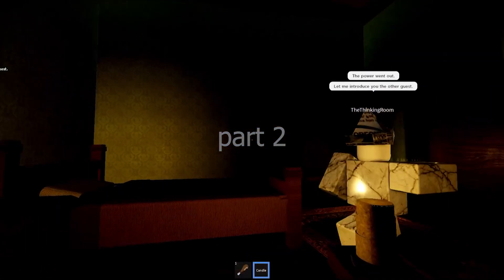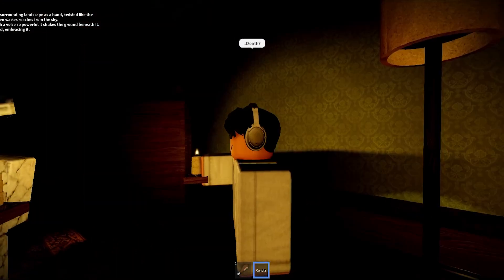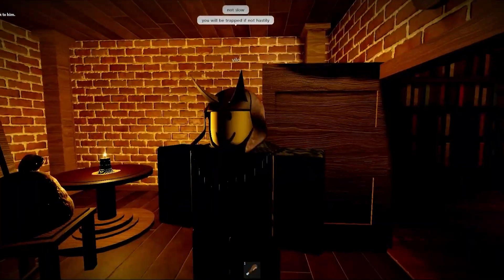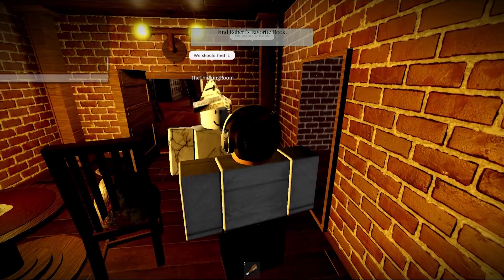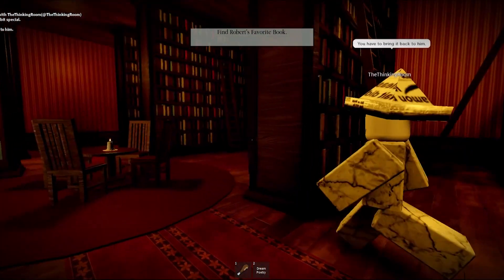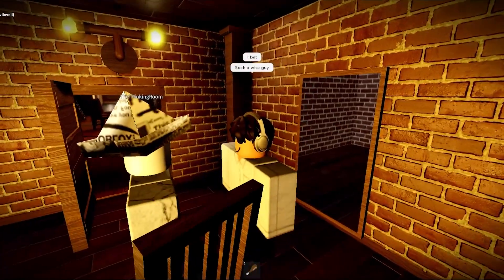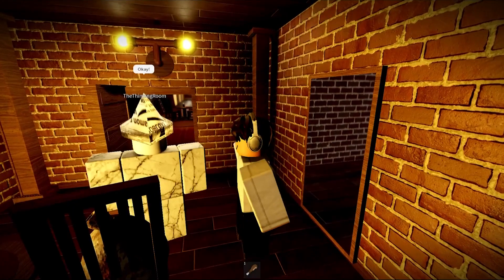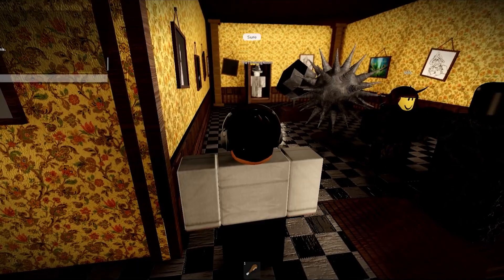We found something strange in The ThinkingRooms game | Roblox MYTHS (part 1)